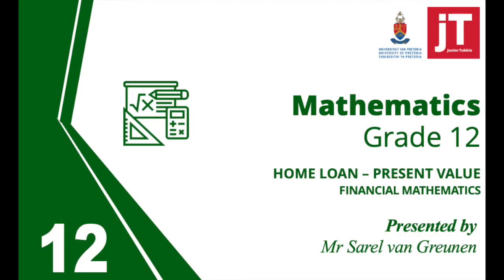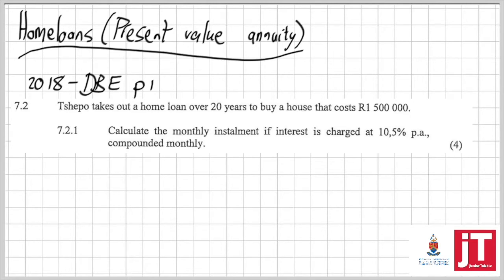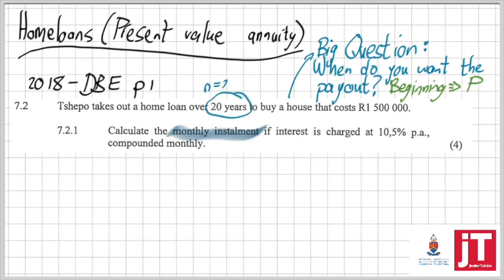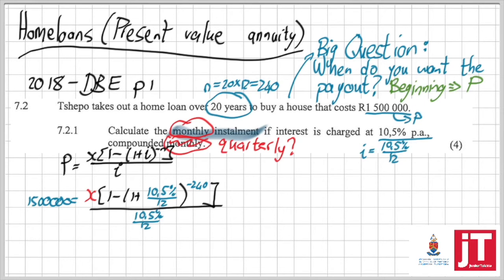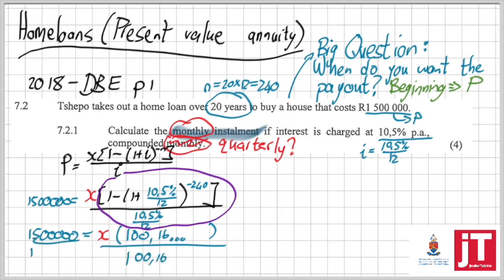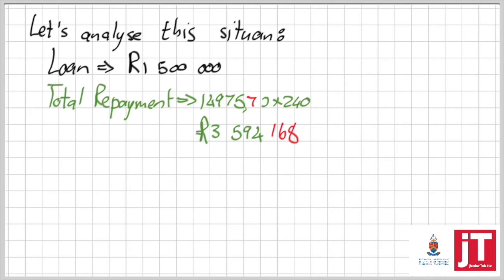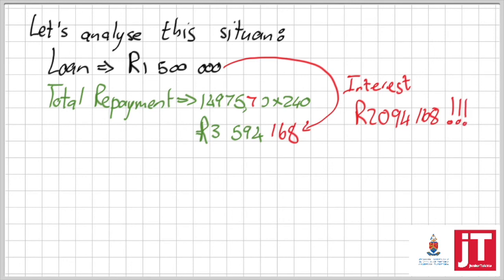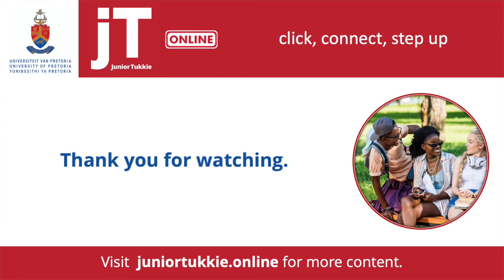4 Gr 12 Mathematics - Financial Maths - Home Loans